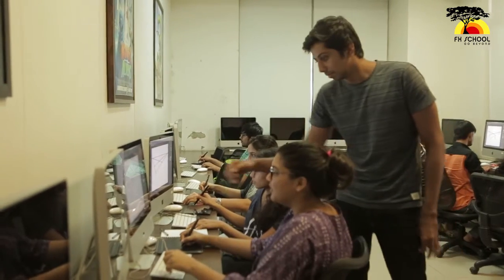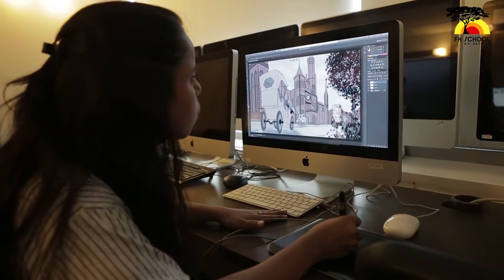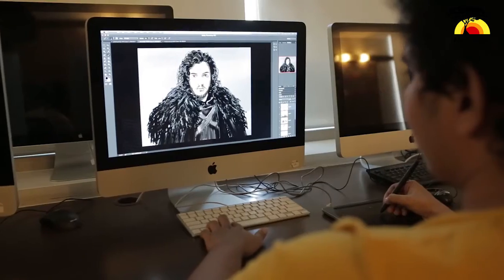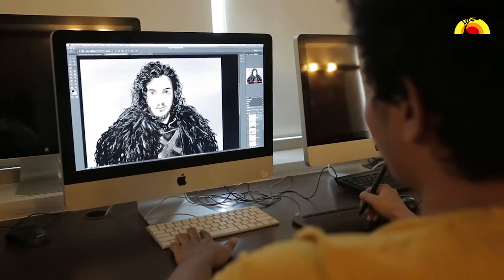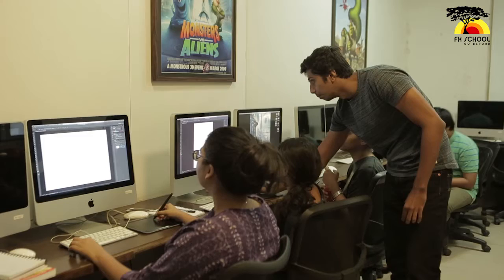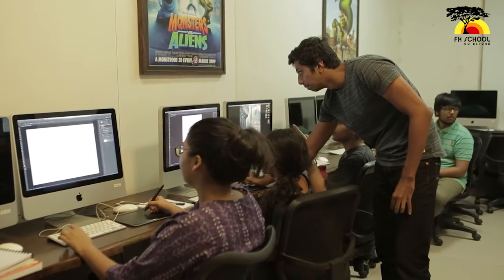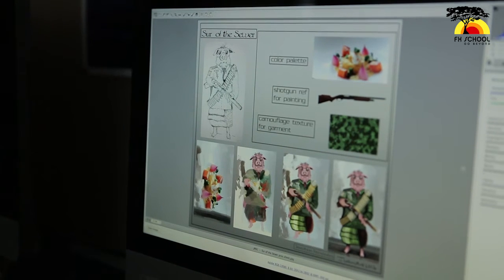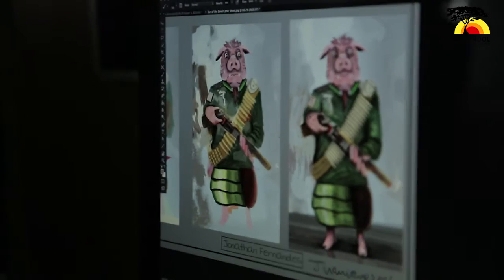Game Art/Digital Painting Course at FX School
Senior faculty Shehzad Kapadia explains what the Game Art/Digital Painting course is all about.